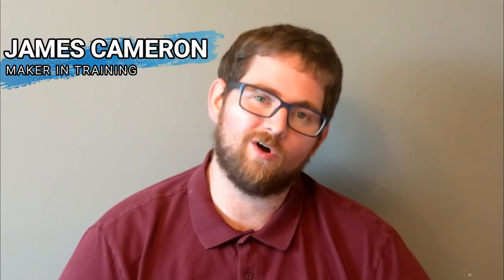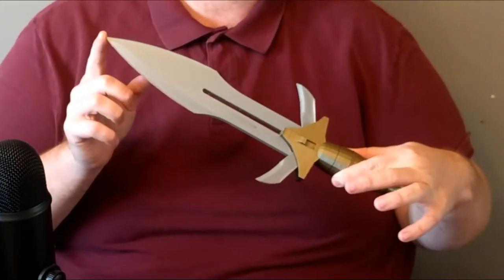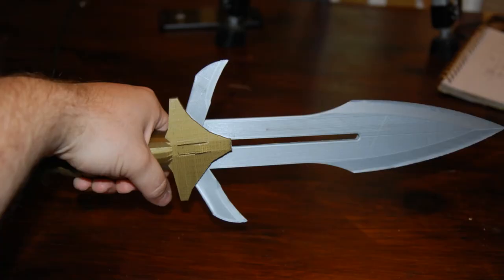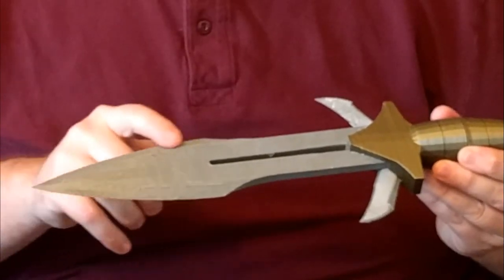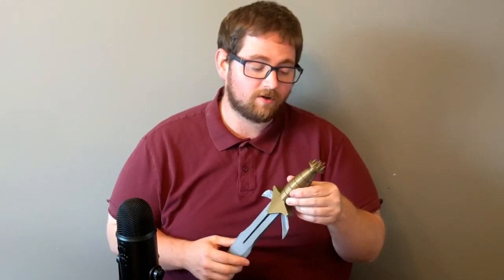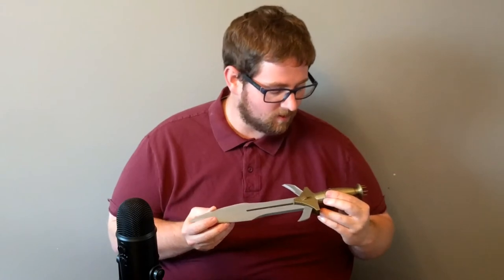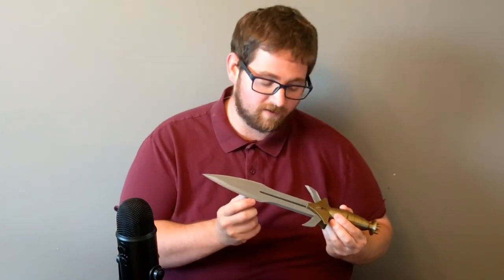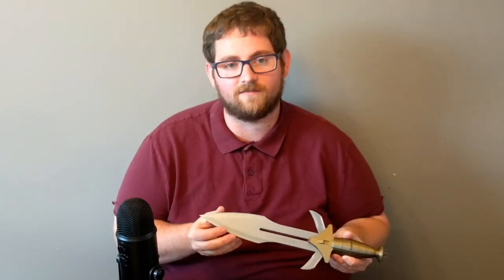Make a Model Monday - Klingon Dagger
This Klingon Dagger is beyond amazing! I'm so happy with the way it printed! If you want to print your own, follow the link bellow!